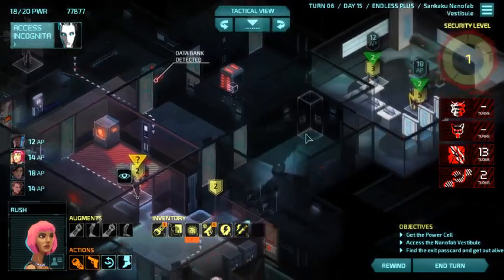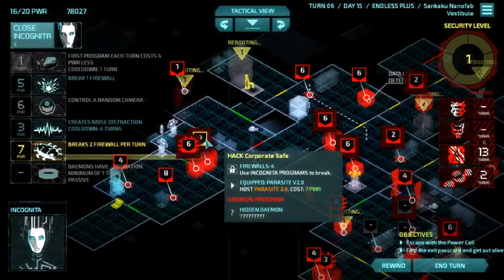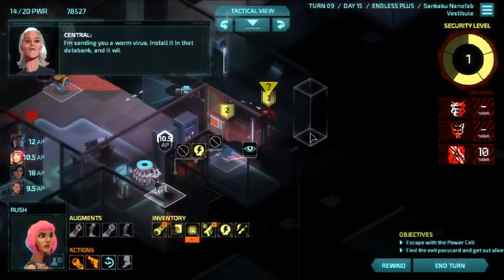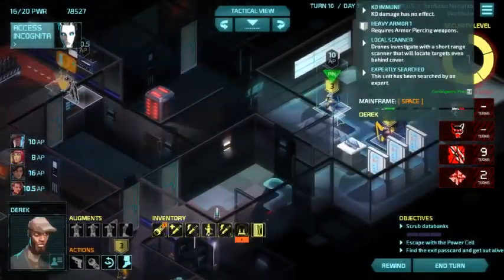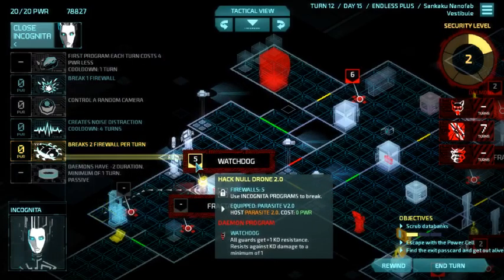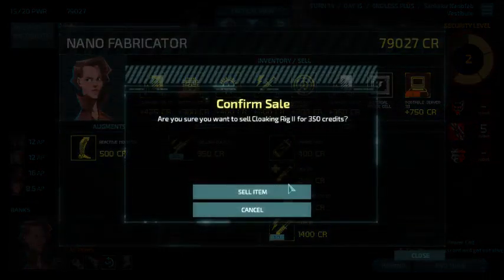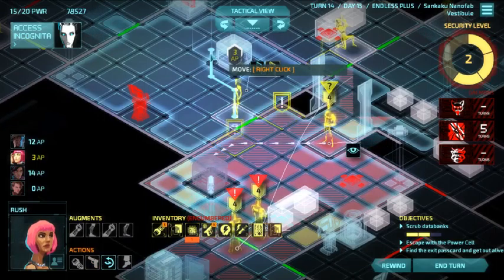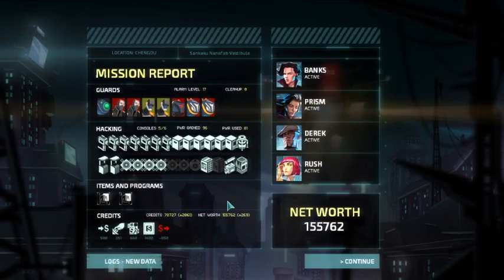Invisible Inc game 3: mission 47, part 2